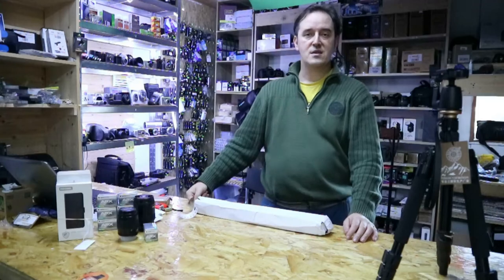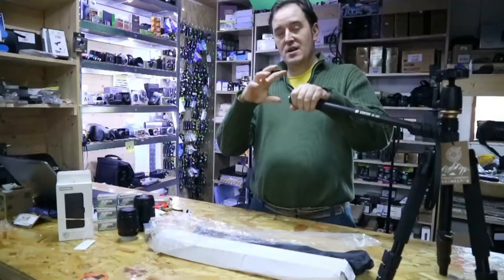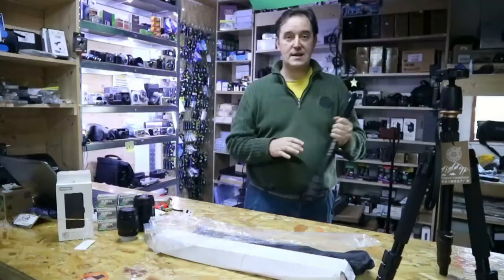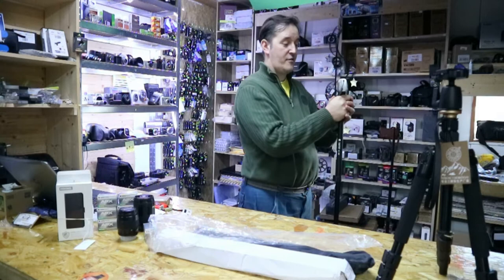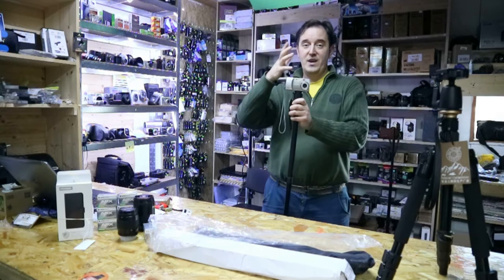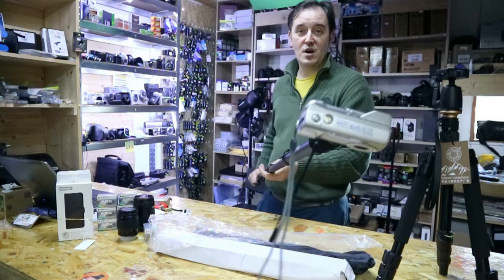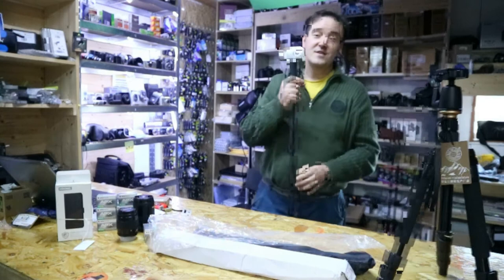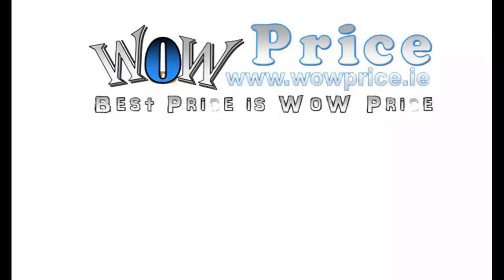Camera Camcorder Monopod Walking Stick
Camera Camcorder Monopod Walking Stick For Nikon Canon Sony Q59
- 4 leg Section with non-skid rubber foot
- Material: Black Anodized High-Strength Aluminum
- 1/4'' Standard Screw fit all brands camera and camcorders
- Light Weight, also can be used as walking stick
- Quick-Release leg locks for adjustable height
- Full Height : 1710mm (67'')
- Folded Height: 540mm (21'')
- Maximum Load: 3Kg

- 1*Monopod
- 1*Carry Bag